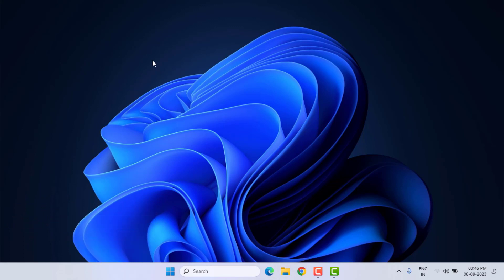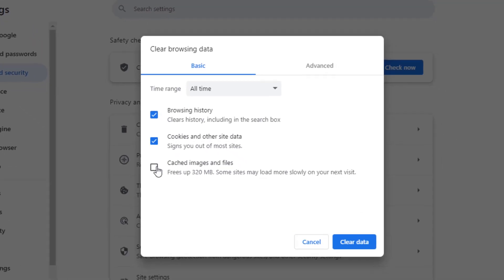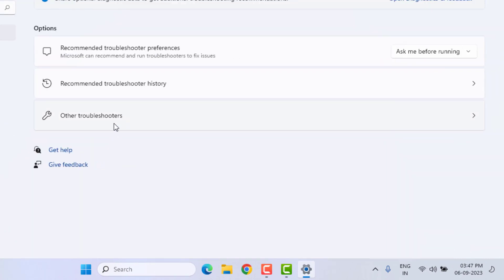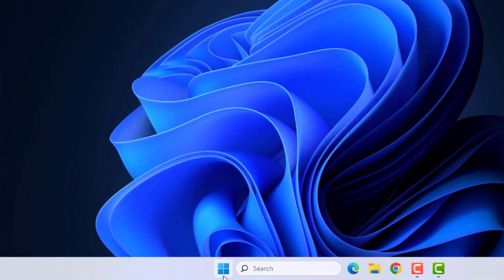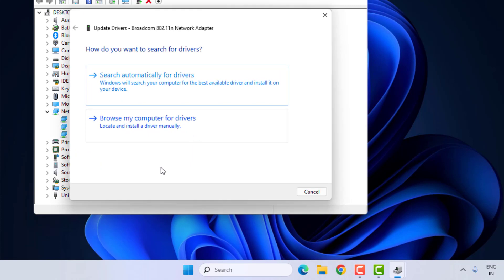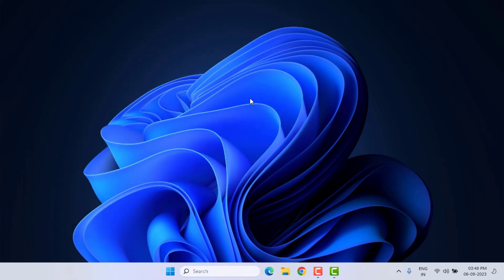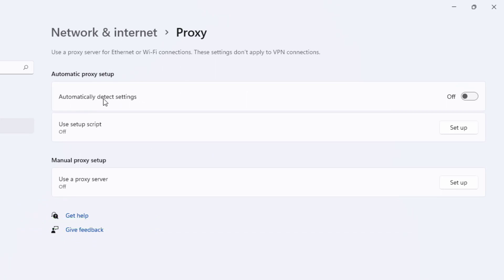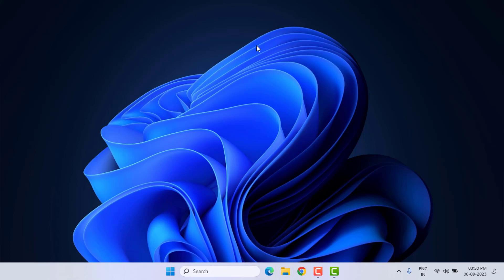How to Fix ERR INTERNET DISCONNECTED Error in Google Chrome